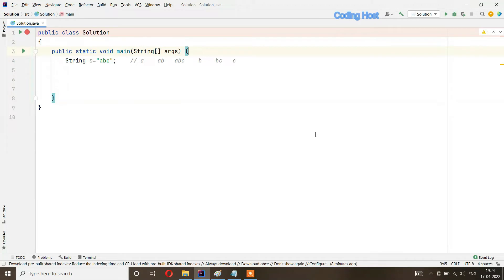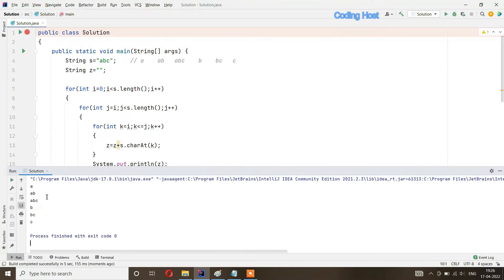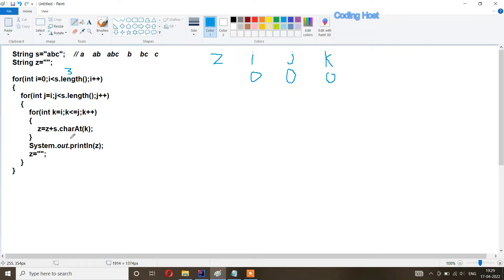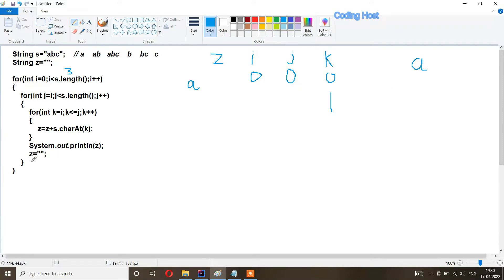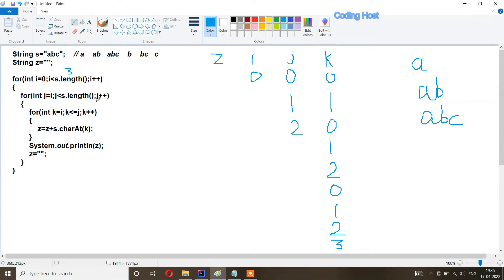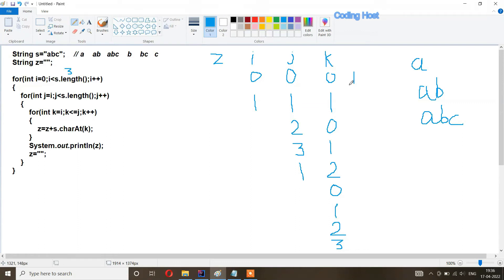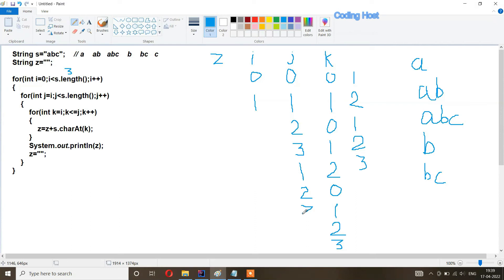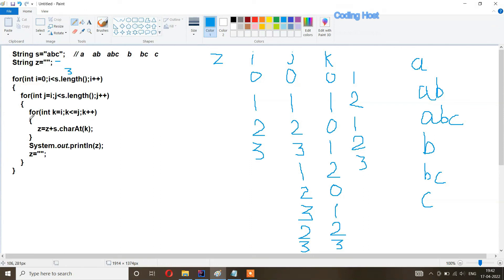All subequence of a string |All substring of a string | All substring of a string in java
All substring of a string  | All substring of a string in java | substrings of a string

In this video, I will explain to you the solution of all substring in a string program in java.